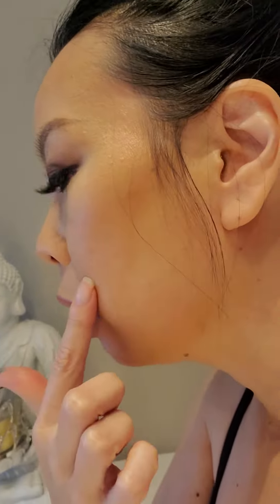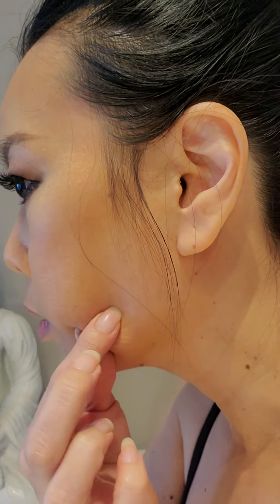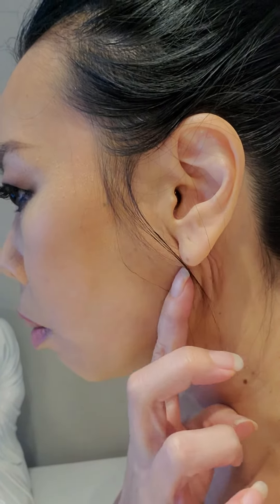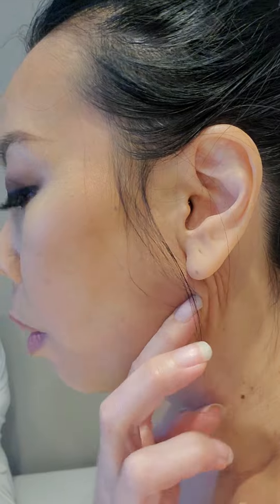Help my face